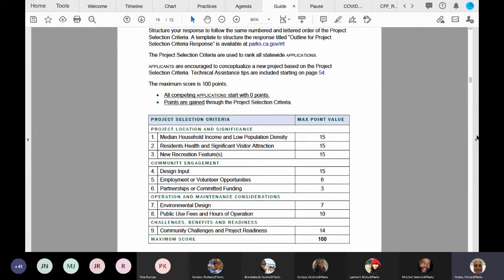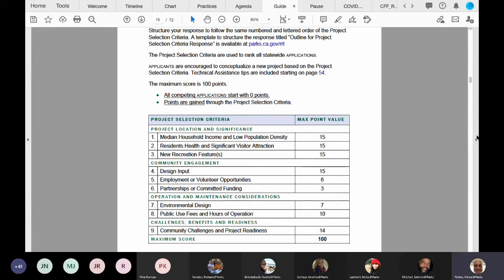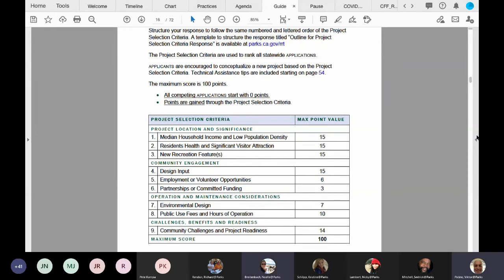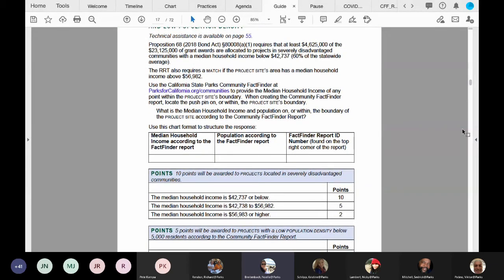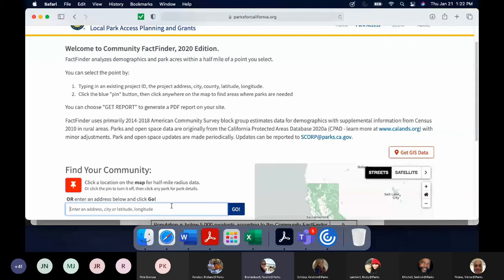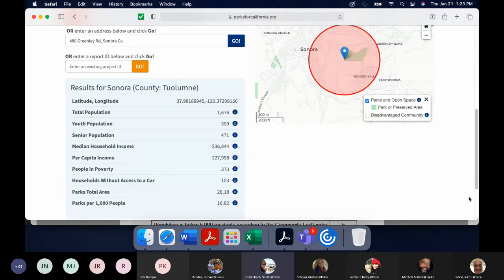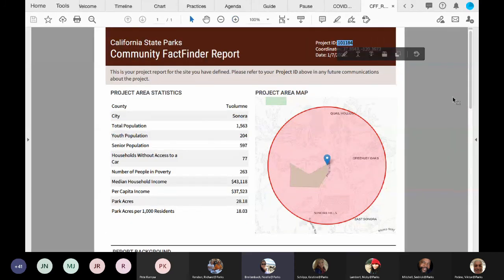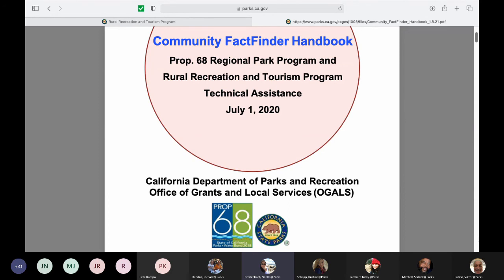Checklist Item #2 Criteria 1 Median Household Income & Low Population Density